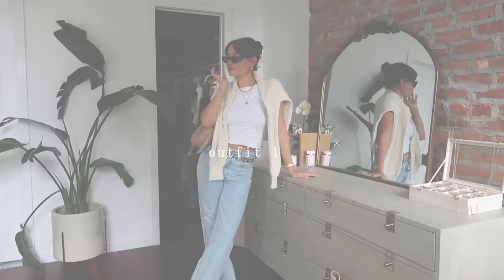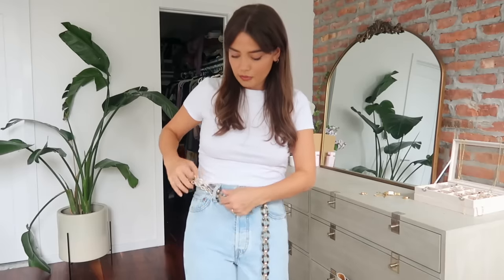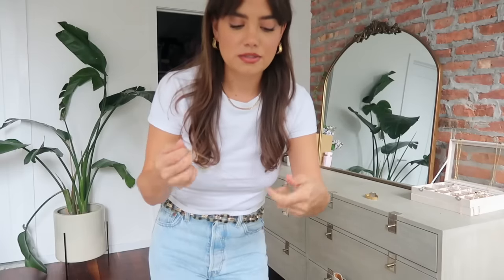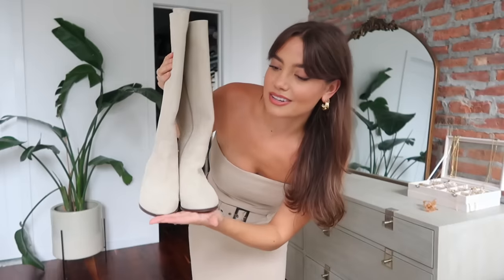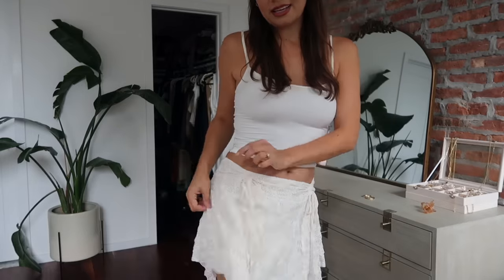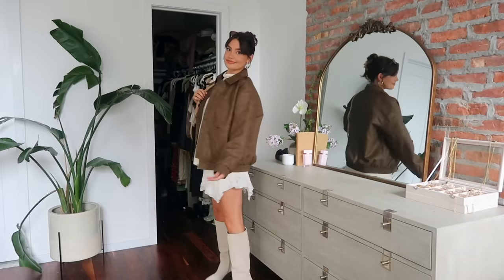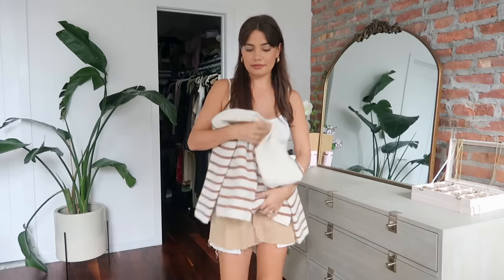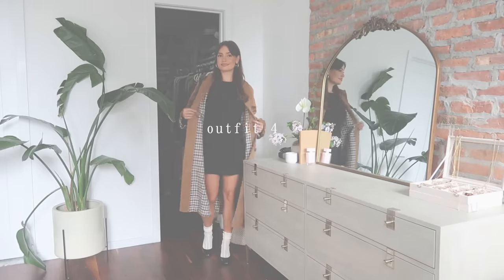GET DRESSED WITH ME | Styling 4 everyday fall outfits!